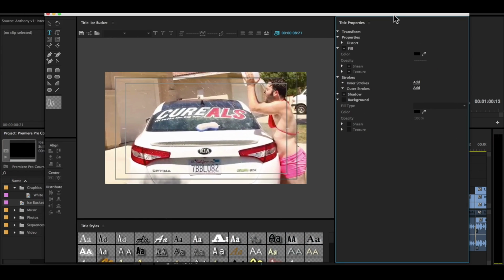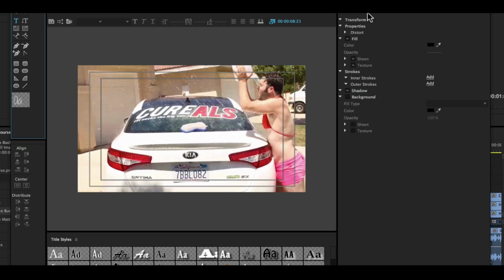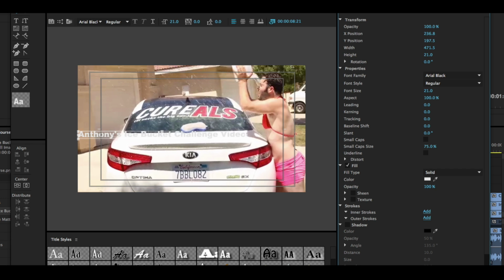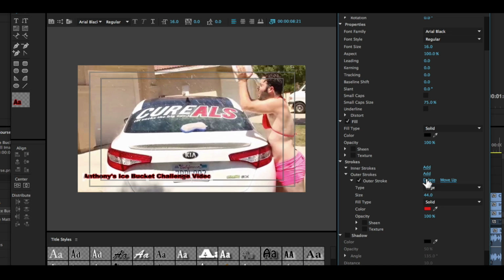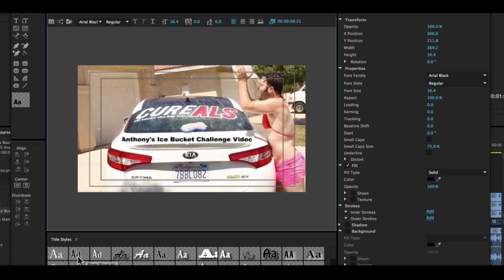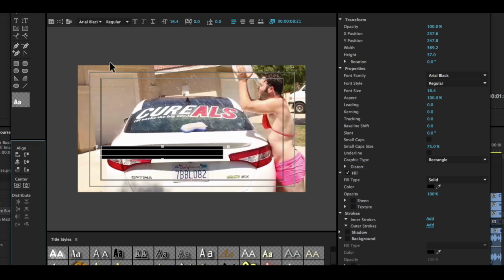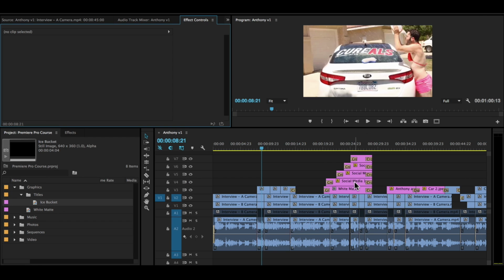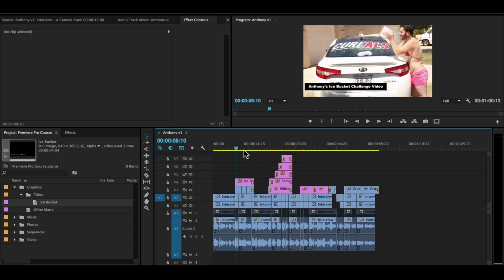Part25: Create Titles with the Premiere Pro Title Creator | Beginner to advance user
How to Create Titles with the PremierePro Title Creator in AdobePremiere. | Beginner to Advance

In this tutorial I will show you the simplest way to create titles with title creator in AdobePremiere. These are Basic editing for Beginners to Advance users. There are multiple ways to do so.
I will teach you step by step process of updating and creating titles in Premiere pro using Title creator in Adobe Premiere Pro CC right from Beginners to advance